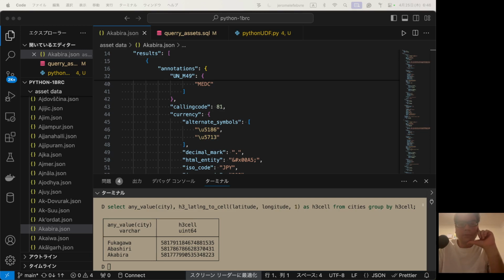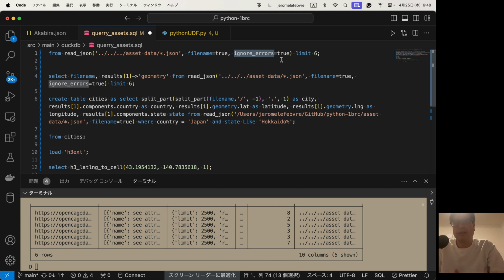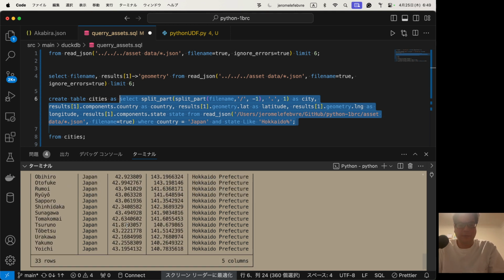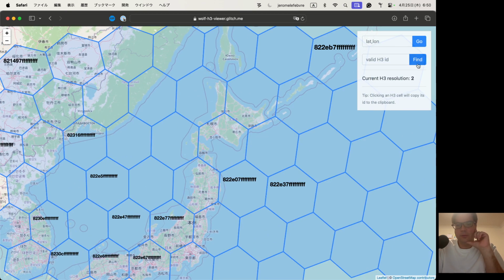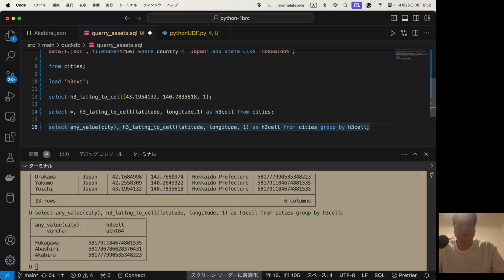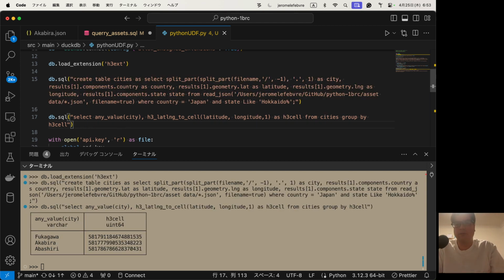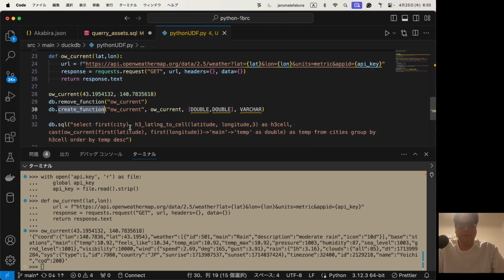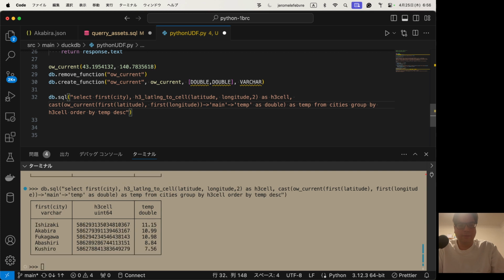DuckDB - What is the hottest city in Hokkaido?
Using a geospacial extension of duckDB, I explore how I would be able to find the hottest city in Hokkaido right now.